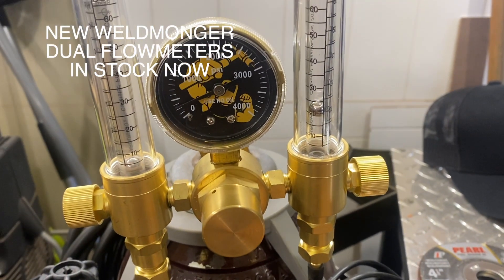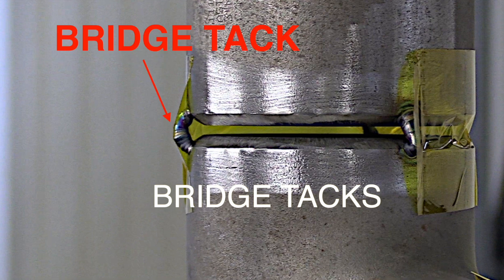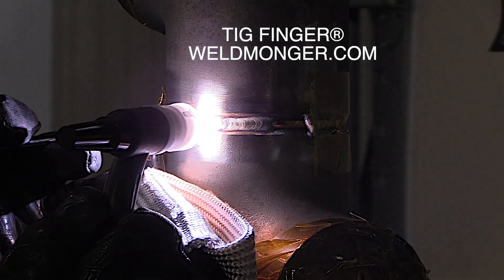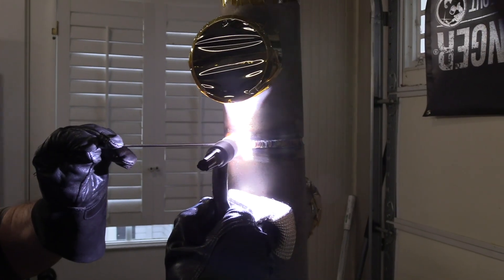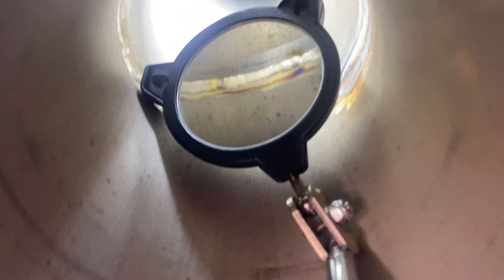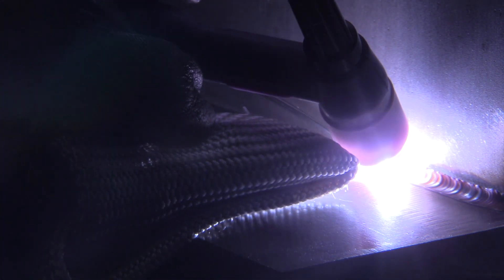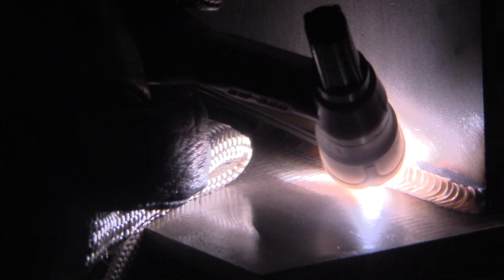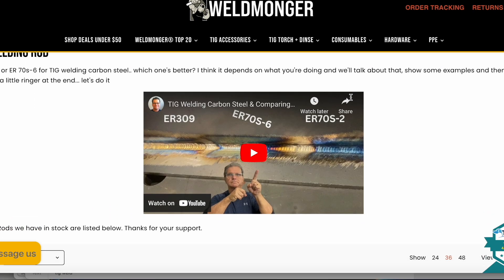2G Stainless Pipe Root Tips and Hot Pass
for quality welding gear and videos showing how to get the best results.
This video shows difference between bridge tacks and penetrated tack welds on stainless pipe.
Bridge tacks are not always permitted but can be very useful for tack welding stainless pipe without a purge.
Stainless steel pipe welds should be purged with argon for a shiny smooth root.
A dual flowmeter is a convenient way to get a purge without needed 2 separate argon tanks.